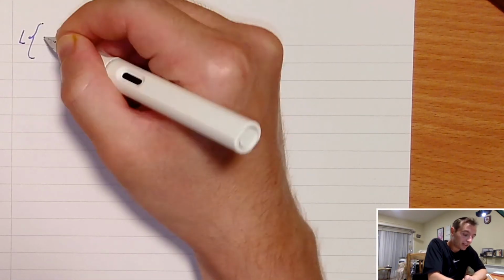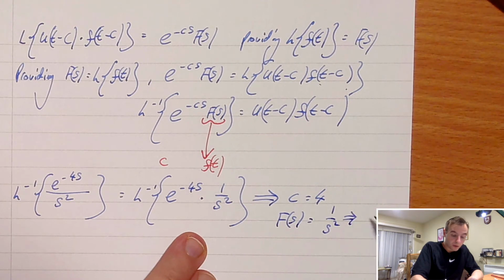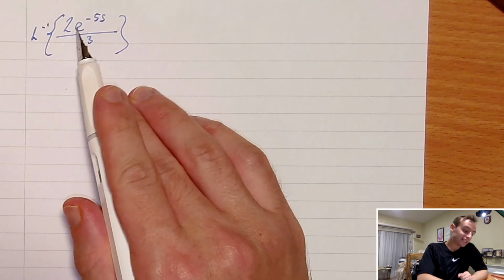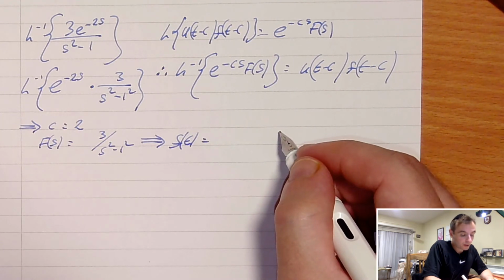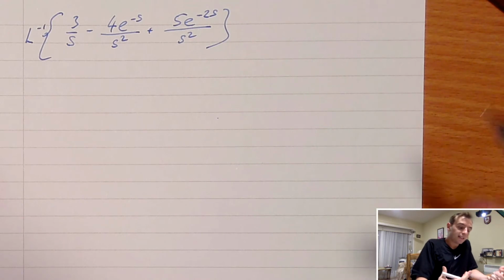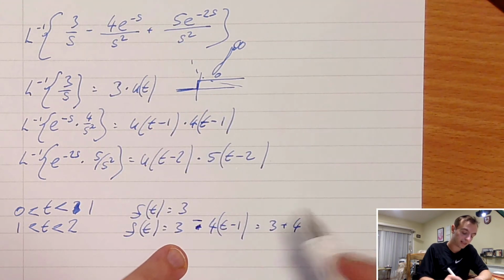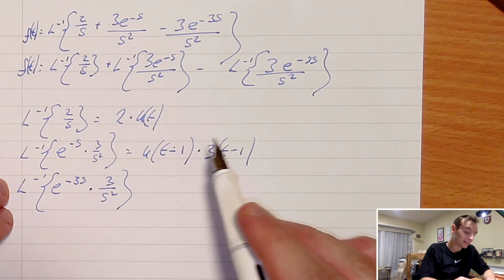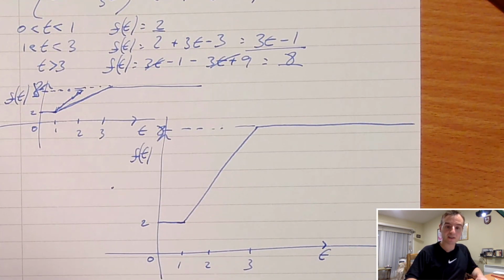Laplace - 24 2nd Shift Inverse Transforms I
Once mastered the forward Laplace Transform for the 2nd Shift Theorem, it is possible to solve another type of inverse transform.